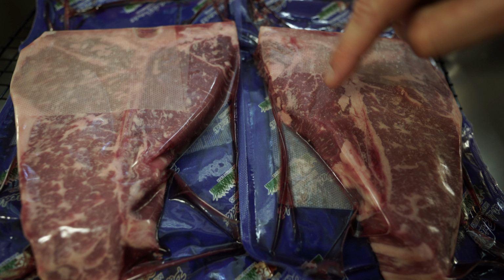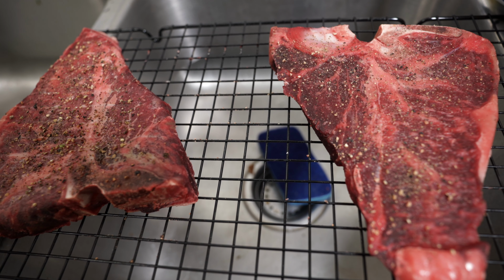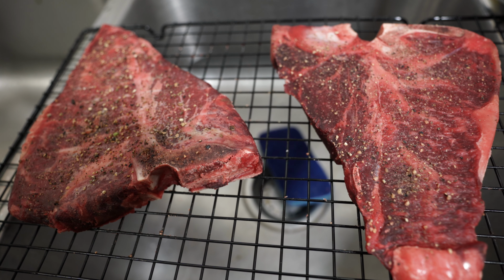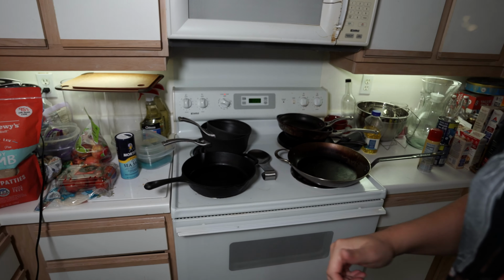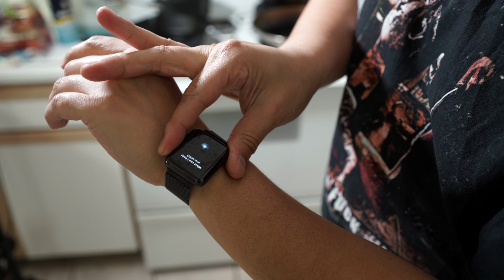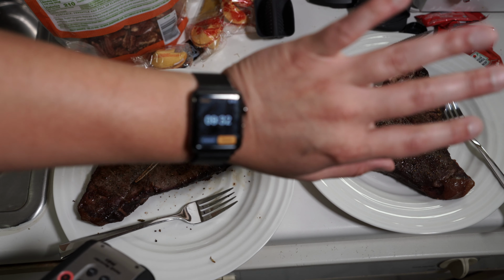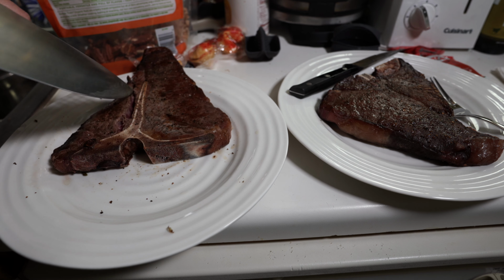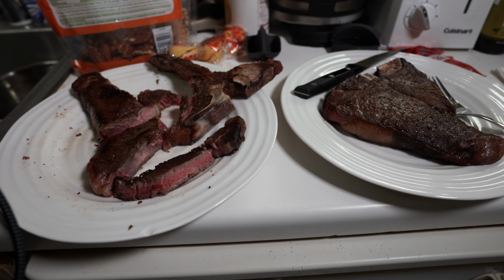Friday Night Steak